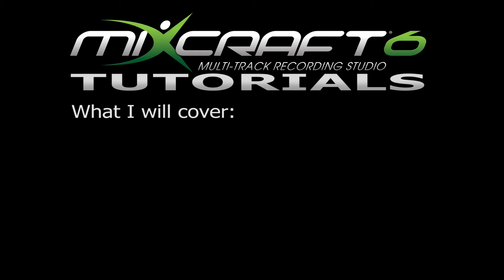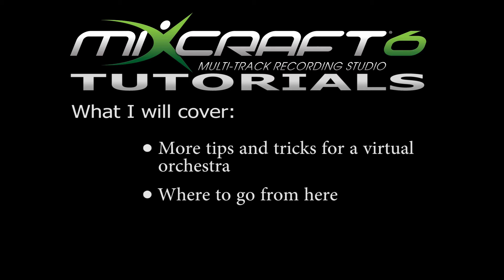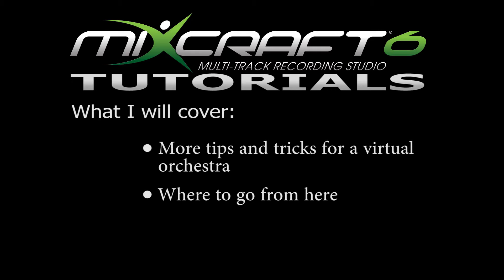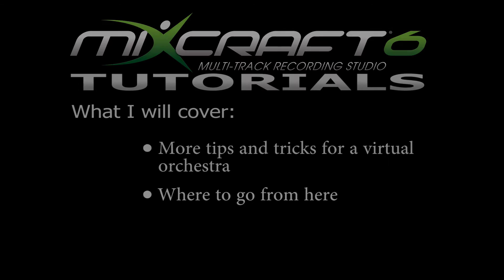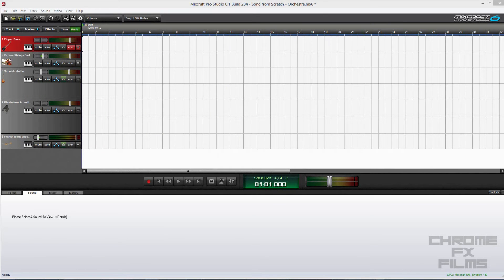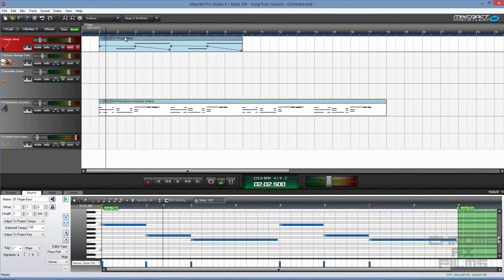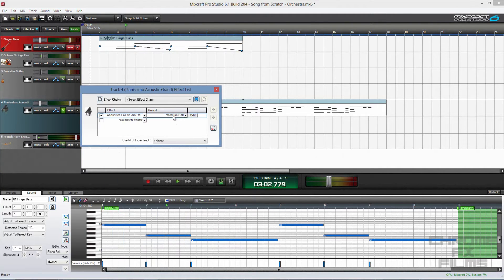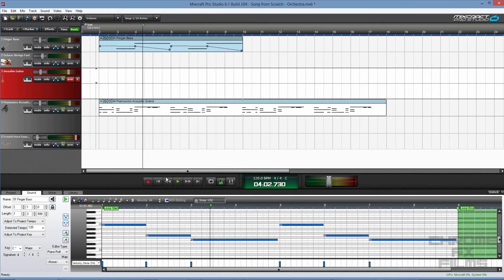Mixcraft 6 Tutorial - 5# Virtual Orchestra 2